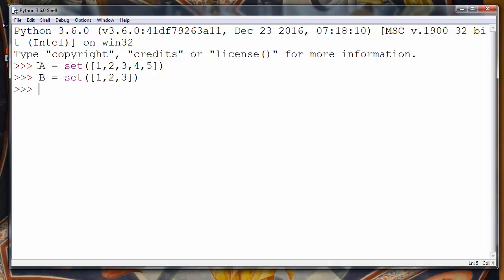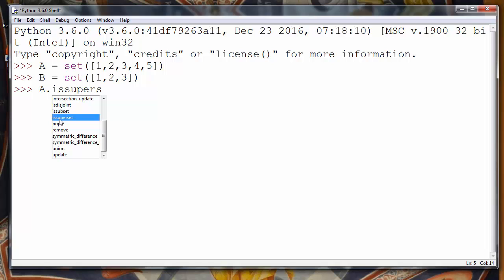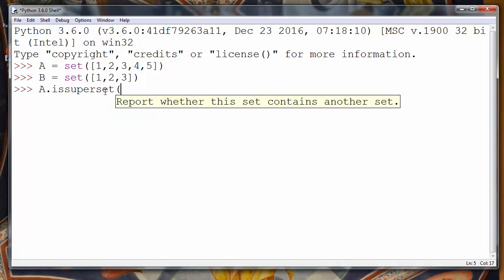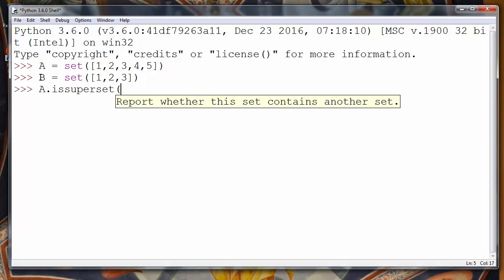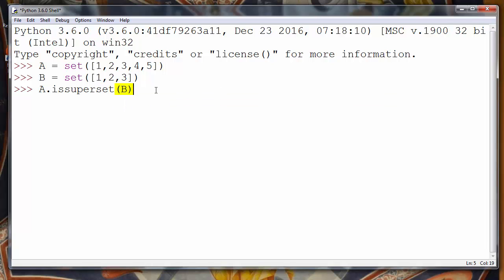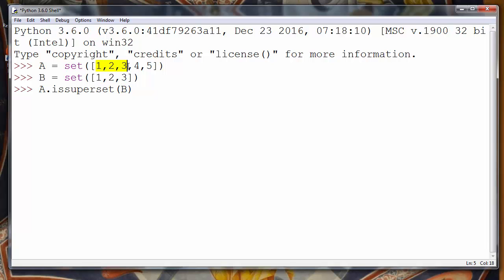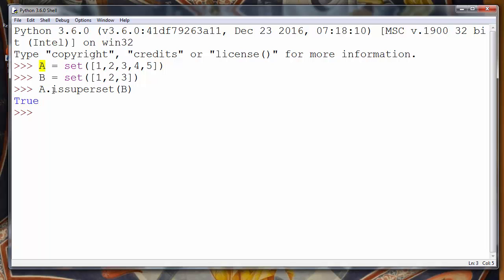How to find if a Set is a Superset of another Set in Python superset calculation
Hi again.
In this lesson we're going to talk about that how to find if some set is a superset of some other set by using function issuperset() in python programming language.